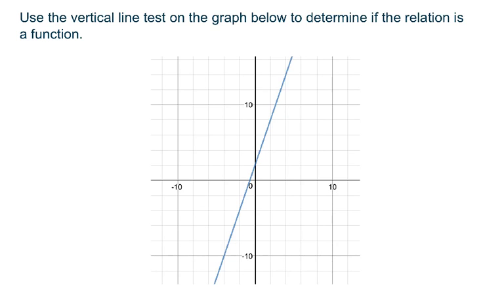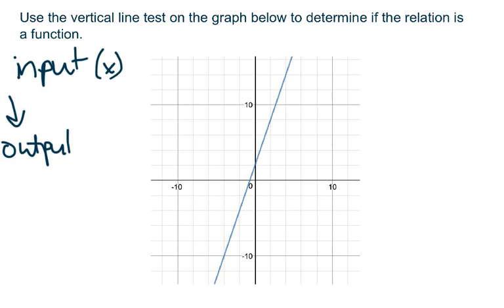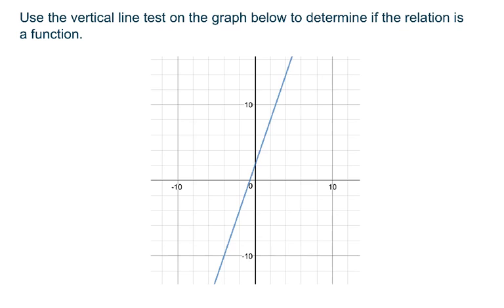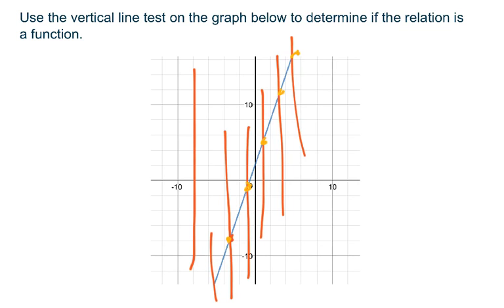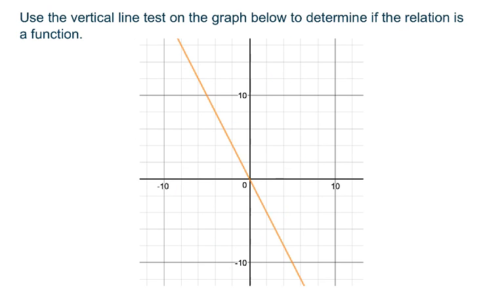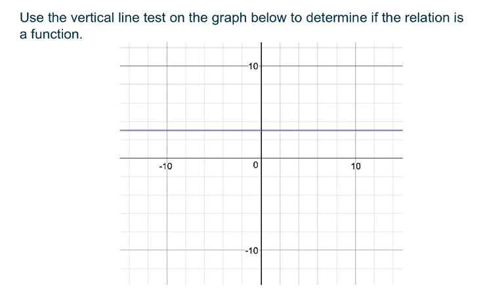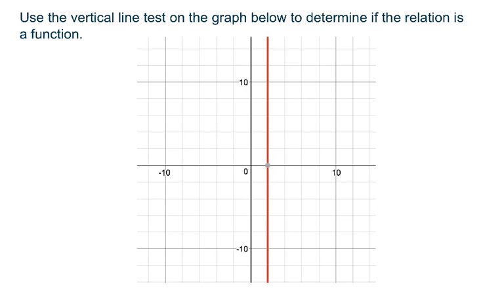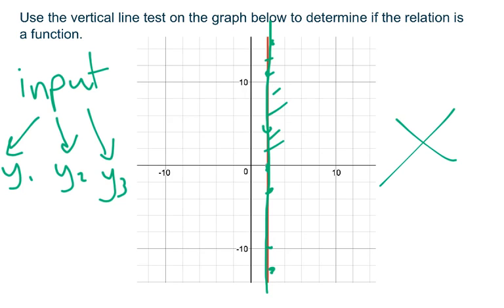[9.LF.1-1.1] Domain and Range of Functions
Determine if a linear relationship is a function using the vertical line test on its graph.